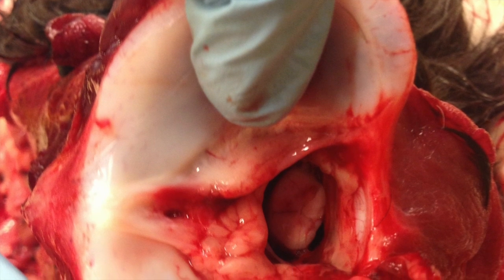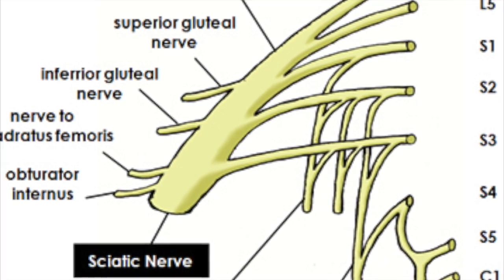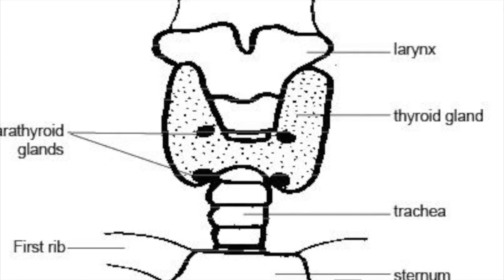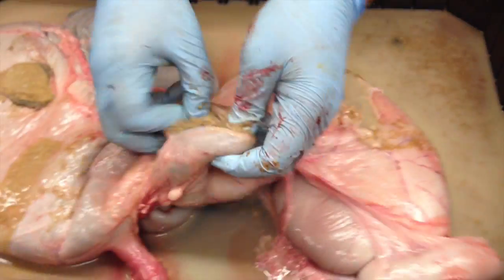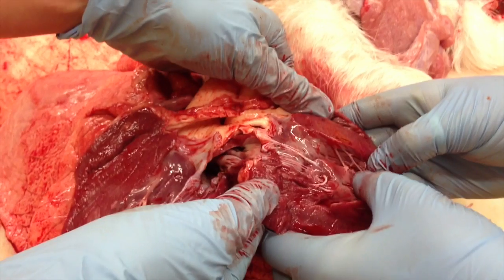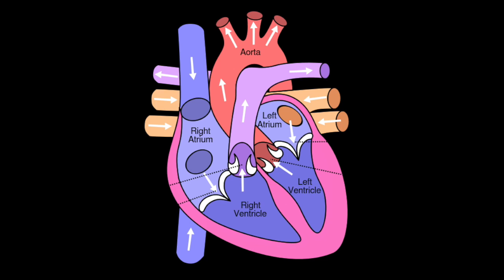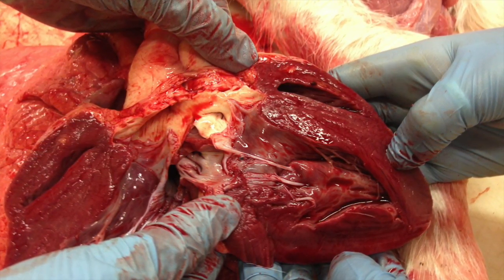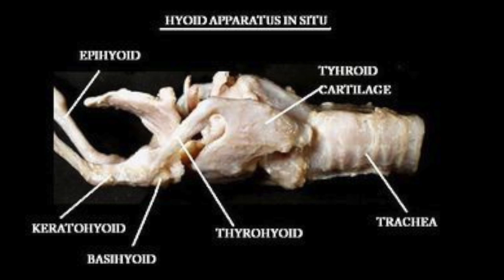Bovine Anatomy Movie (Animal Science 1100)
Cornell Animal Science 1100 Bovine Anatomy Movie: by Ebony Cadet, Katrina Nangle, Laura Gundersen, Corey Ng, and Steve Schweigert.

Date: 11/26/13